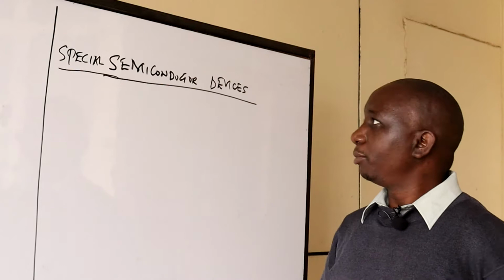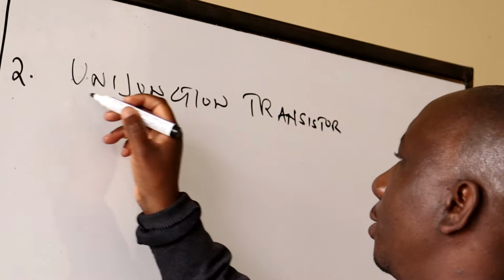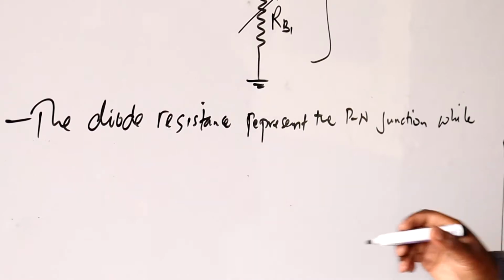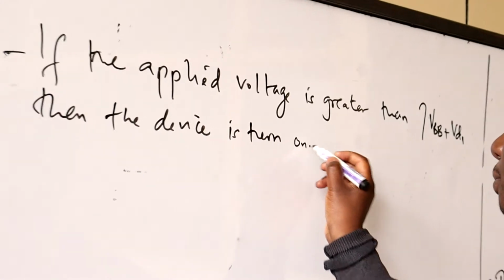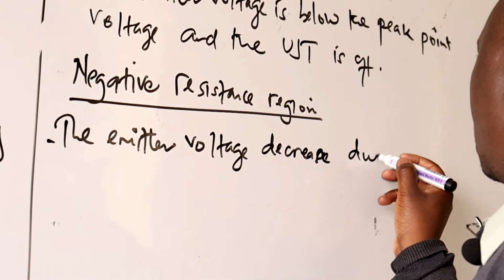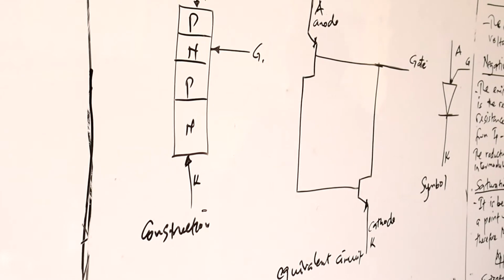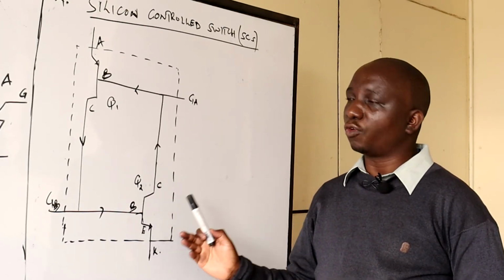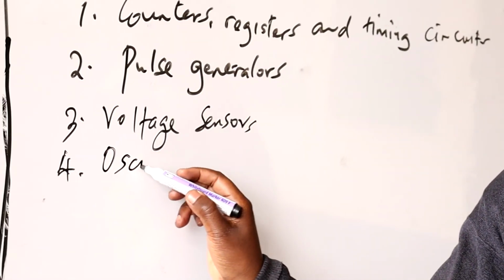SPECIAL SEMICONDUCTORS PART 1 BY MR ODIWOUR